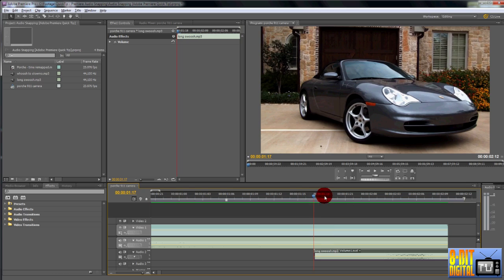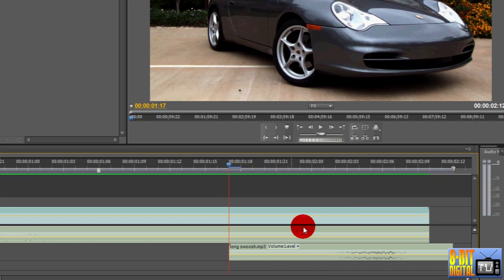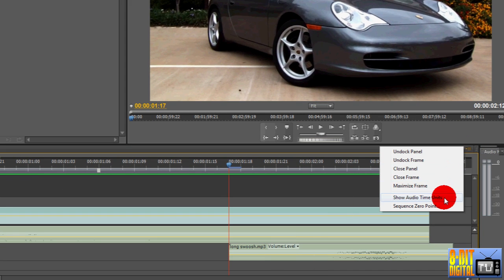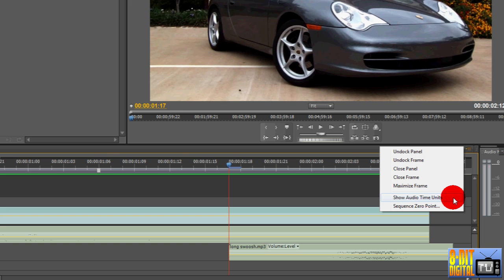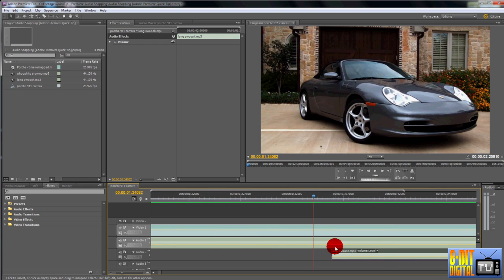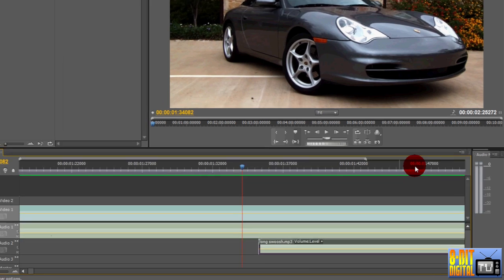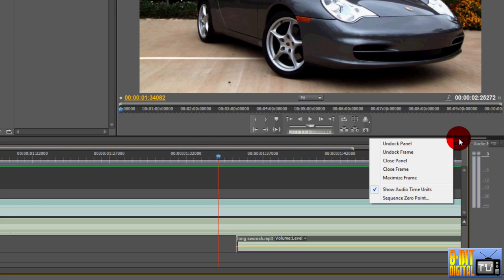Moving Audio Freely [Adobe Premiere Quick Tip]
If you've done much audio work in Adobe Premiere Pro, such as synchronizing audio tracks to video, adding sound effects, or music, you've probably noticed that Premiere snaps audio and video to the frame level.  Most of the time this is fine, but sometimes, it can be noticeably off when you put it a partial frame early or late.

If you're like me, you tried zooming in all the way, holding down different keys while trying to move the track, all to no avail.  The answer is right under your nose, my friends.

On the Timeline panel, click the almost invisible Context Menu, then click "Show Audio Time Units".  You should see that it now is measuring things in seconds and milliseconds rather than frames per second.  Since audio time units are smaller than frames per second, you can zoom in even more.  Now, simply move the audio track exactly where you want it.

If you try to move video clips, they will still snap into place according to the FPS timeline, but you'll have MUCH more granular control over when a sound starts and stops.

You will probably want to change it back to the FPS once your audio is good.  To do that, click the timeline context menu again and uncheck the "Show Audio Time Units".

This was filmed using a Samsung HMX-H200 handycam camcorder, screen captures were done using CamStudio, audio using Audio Technica M4000S in Audacity, and was put together in Adobe Premiere Pro CS5.